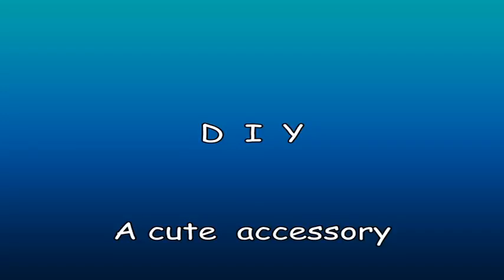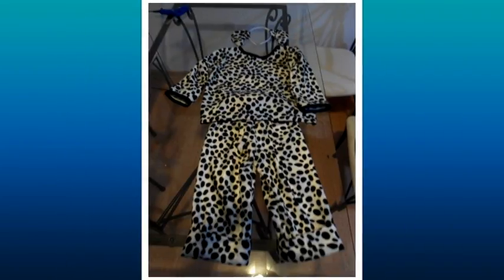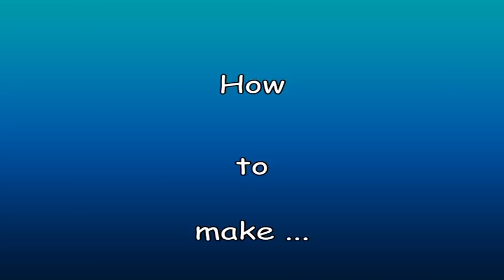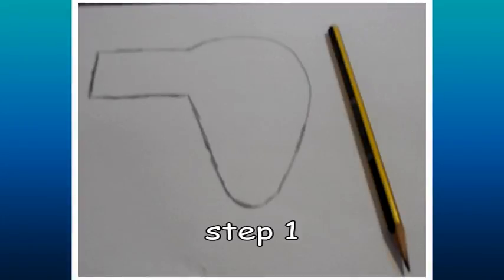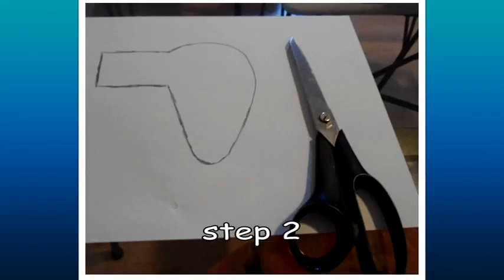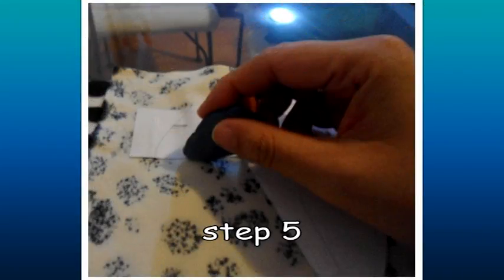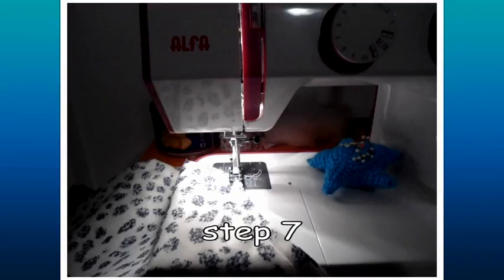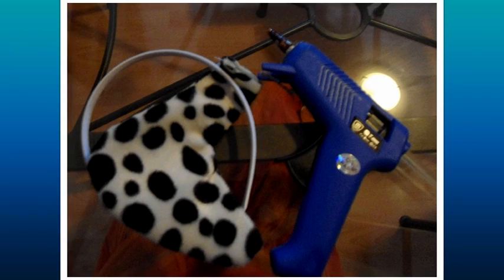A cute accessory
D I Y,  how I can improve my speaking skills